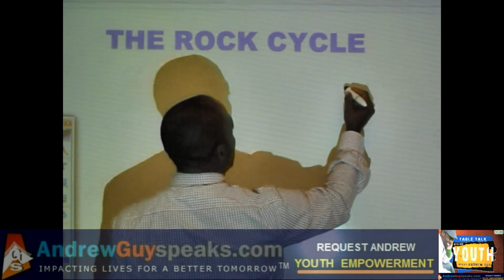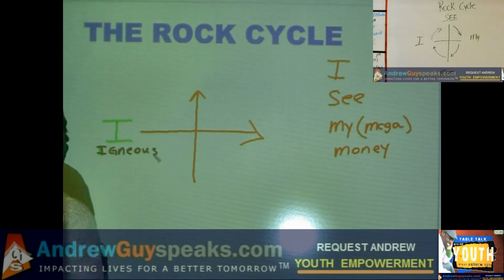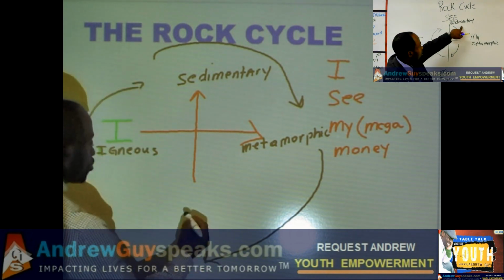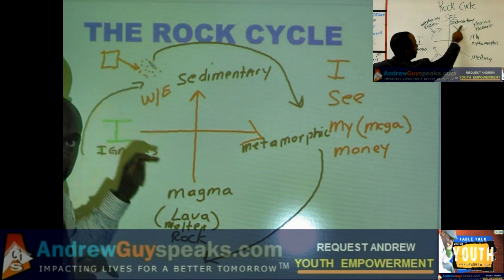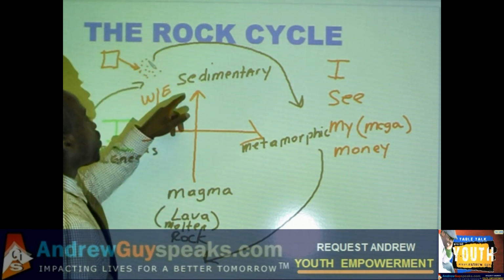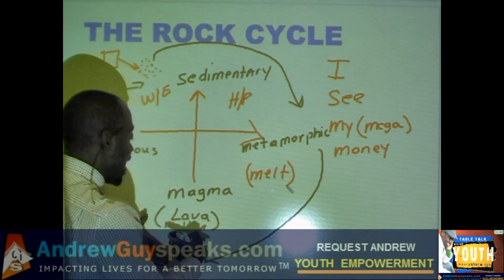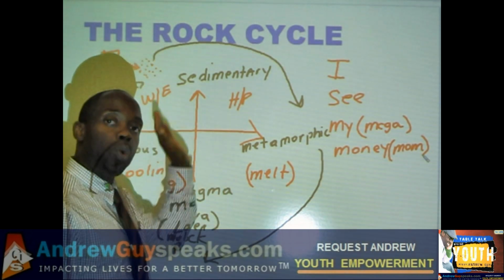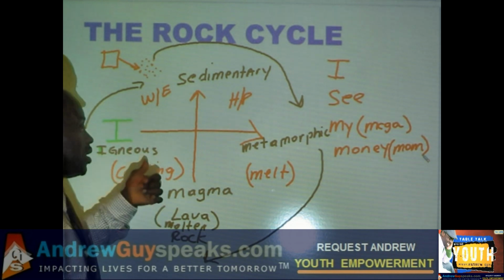EASY WAY TO LEARN THE Rock Cycle | Andrew Guy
Strategies to learn the rock cycle. Tips to help science teachers become better at what they do...teach better and help students retain material more effectively.